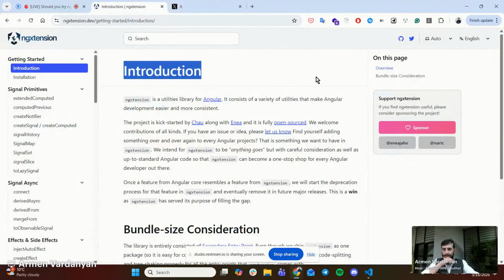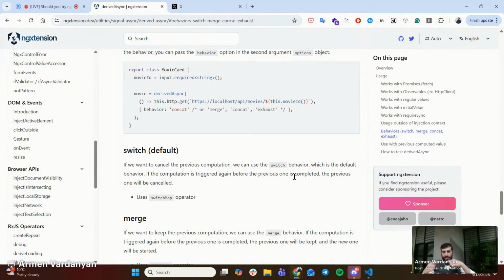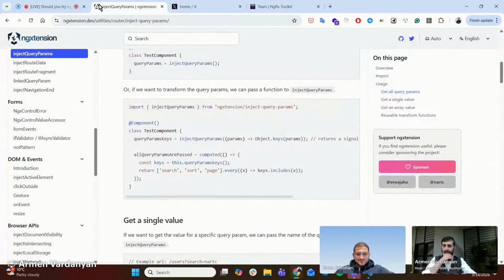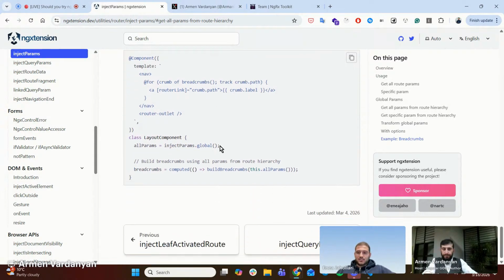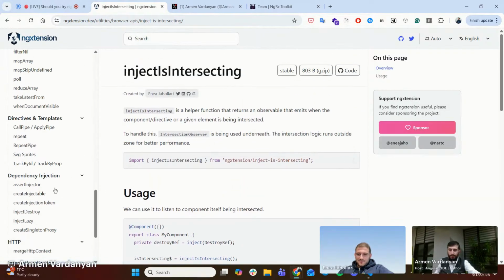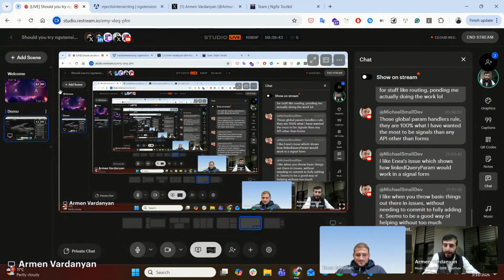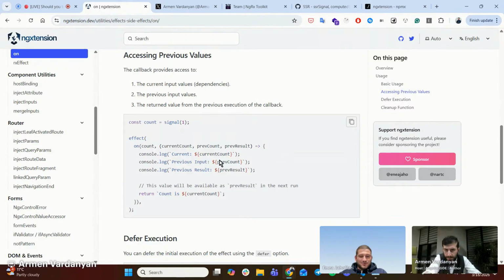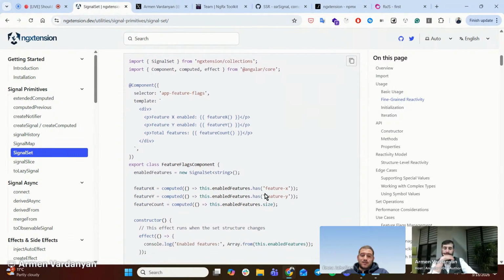Should you try ngxtension?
We have talked about ngxtension, one of the lightweight yet powerful Angular libraries, on different occasions, and even had two of the core contributors!

But I realized we never dedicated a specific episode to exploring this fantastic open source project.

So, this Wednesday, March 18th, 4:30 PM UTC, let's correct this oversight and finally have a deep discussion about ngxtension!